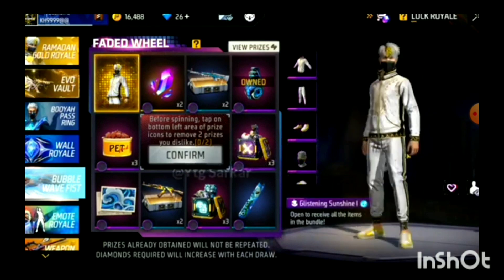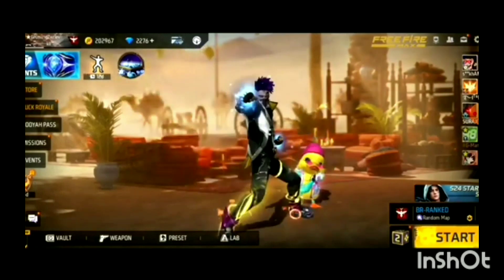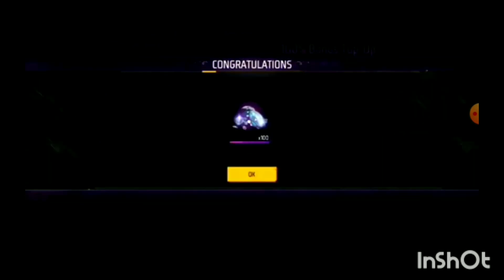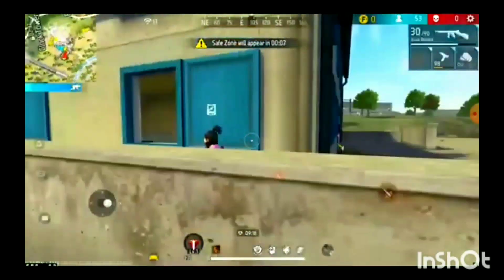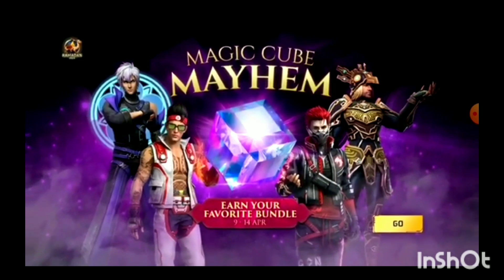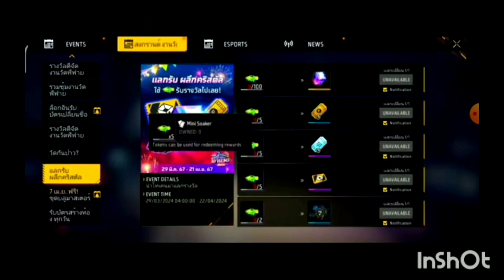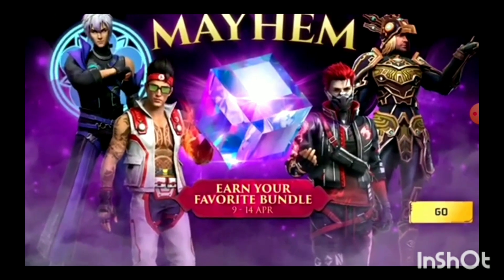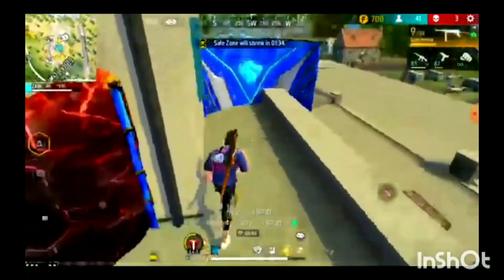magic cube store update and diamonds bounce . free fire updates